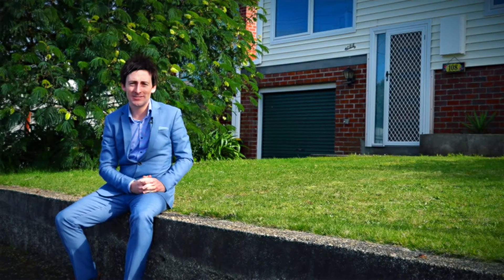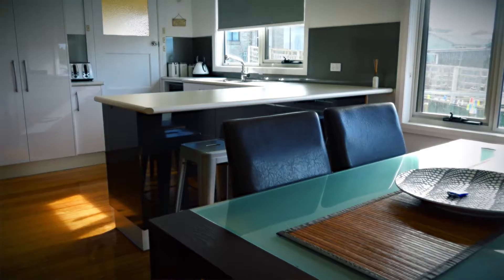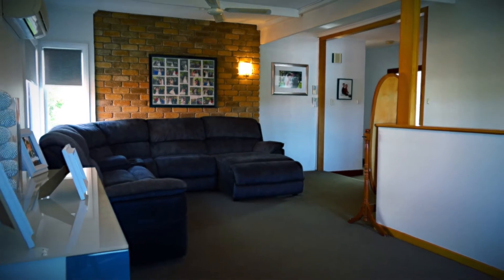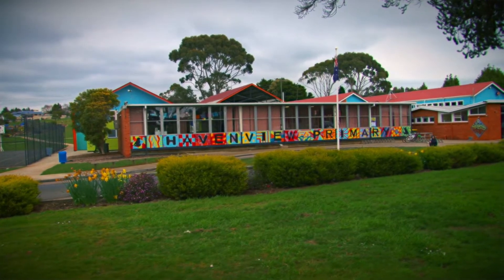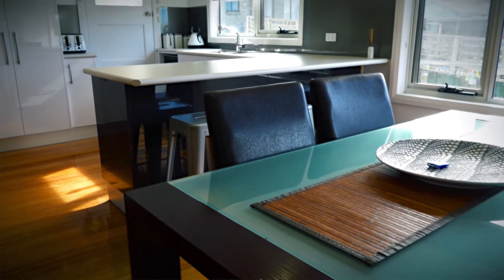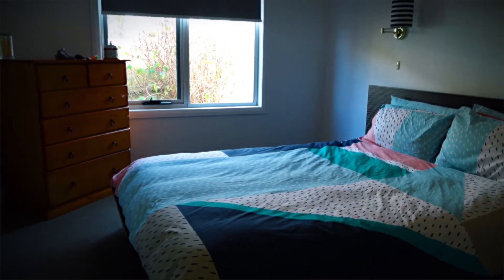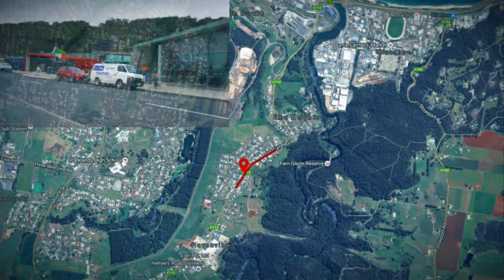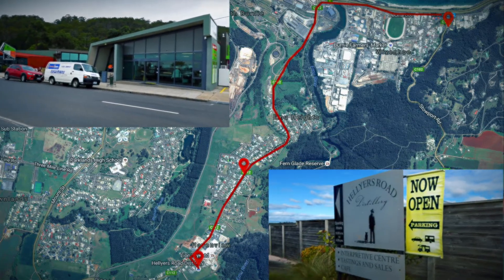One Agency Burnie Presents - 108 Old Surrey Road, HAVENVIEW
108 Old Surrey Road, HAVENVIEW
4 Bedrooms, 1 Bathroom & a single garage
Matt Grice 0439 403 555